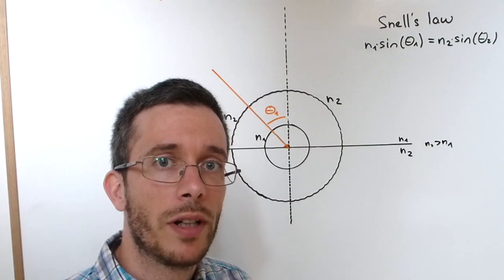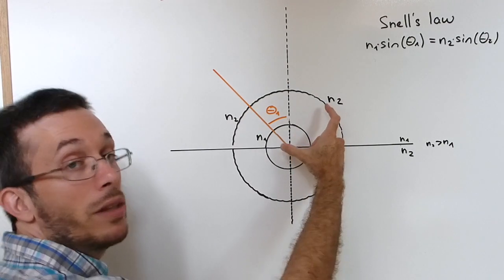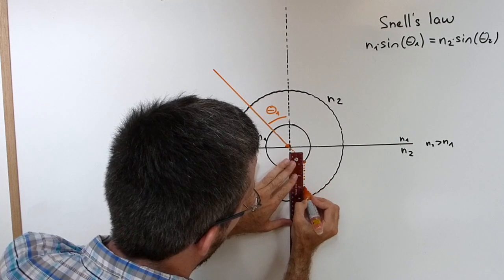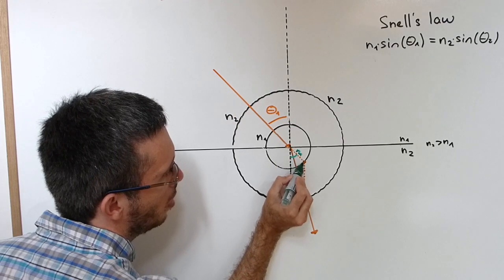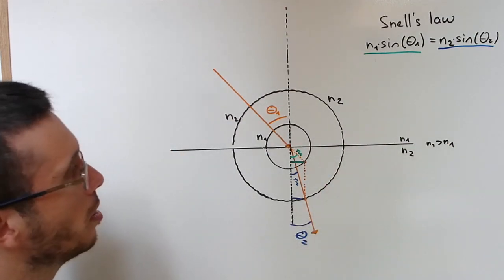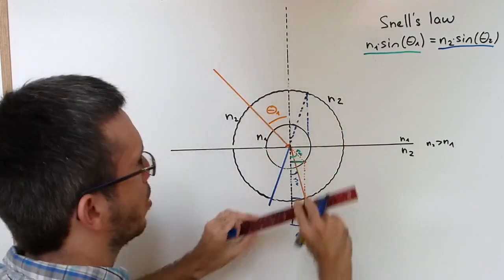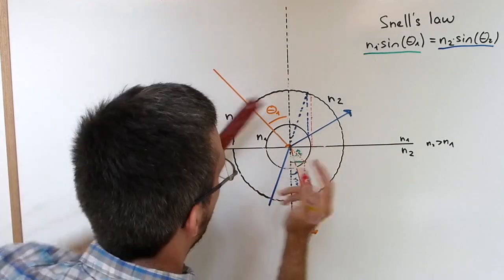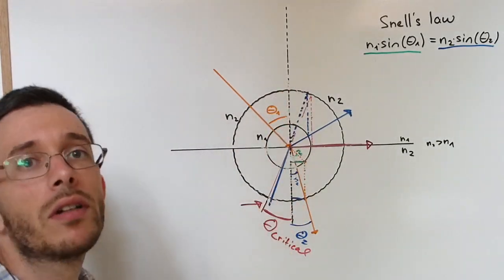Finding the angle of refraction geometrically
Optics: Finding the angle of refraction and the critical angle geometrically (without calculations).